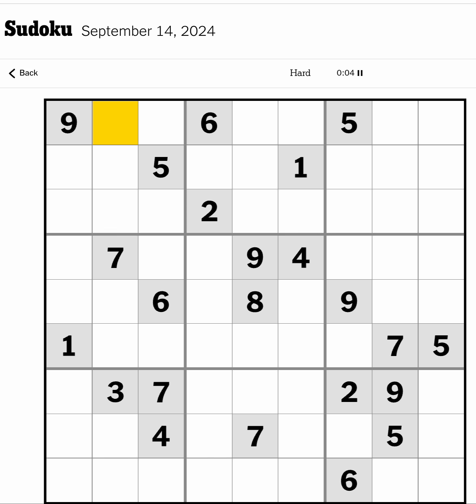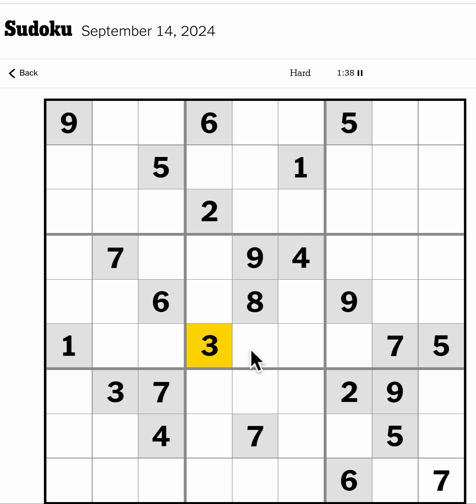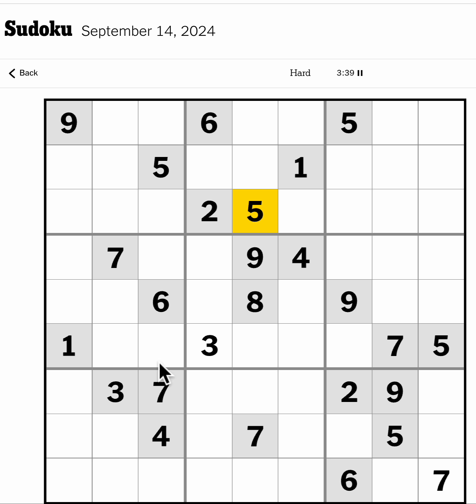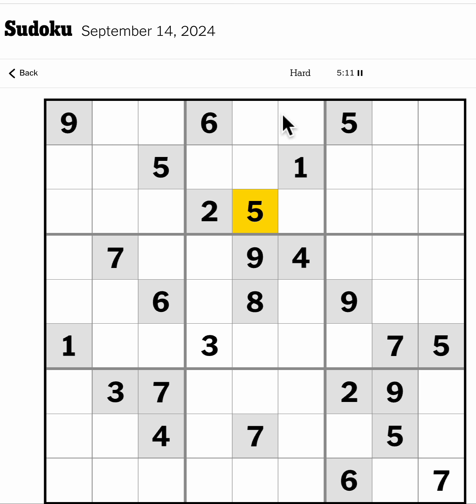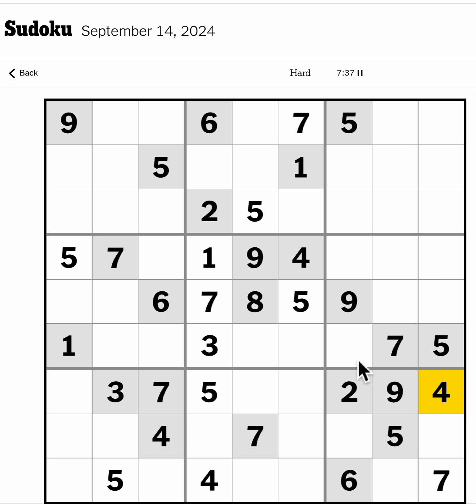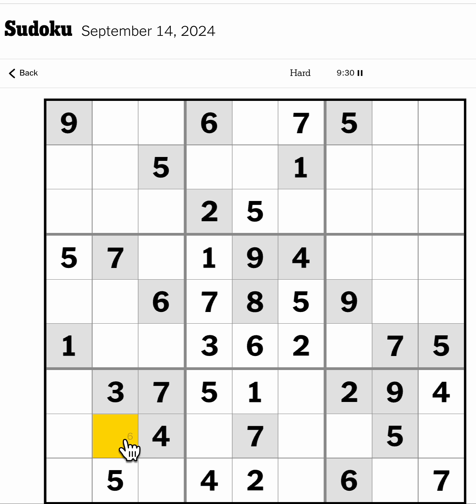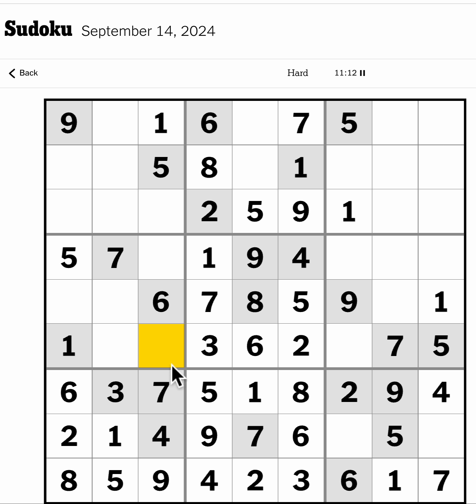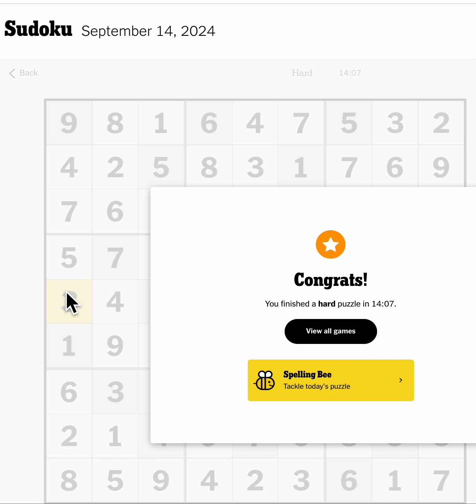New York Times Sudoku Hard for September 14, 2024. Just me mumbling and solving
Here is me mumbling and solving NYT Sudoku Hard for September 14, 2024